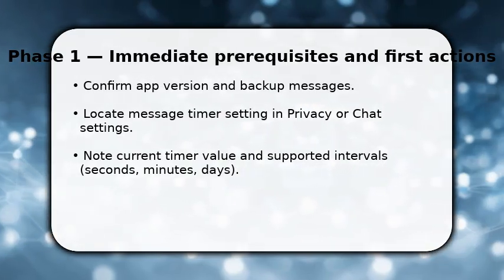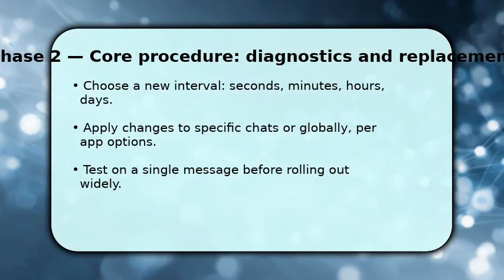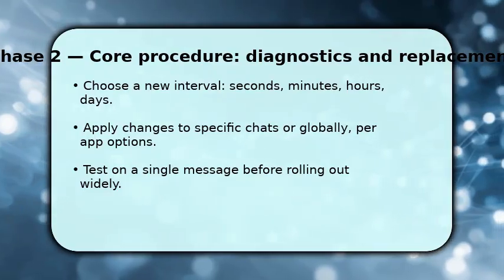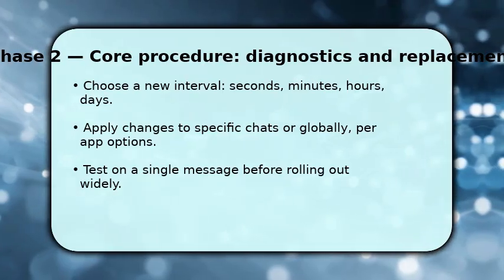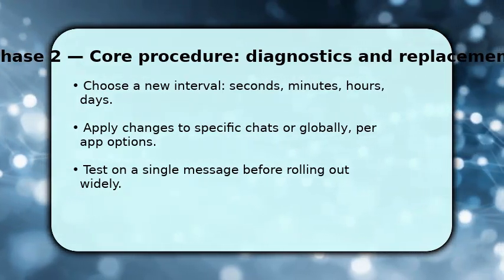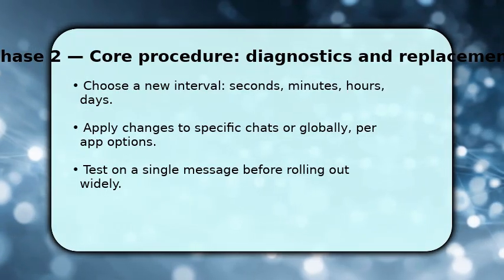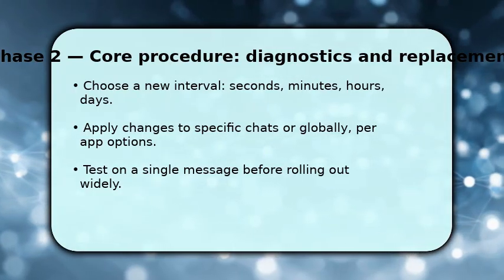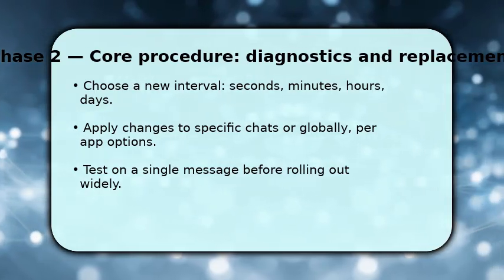How to Update Message Timer (full Guide)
How to Update Message Timer (full Guide) | 🔒 Surfshark VPN Deal — Stay private and secure. $1.99/mo + 3 Months Free ▸

Discover the step-by-step process to update your message timer on various platforms with our comprehensive guide. Learn how to adjust settings, troubleshoot common issues, and optimize notifications for better communication efficiency.

update message timer, how to change notification setting, message reminder fix, communication tool update, notification optimization guide, troubleshoot messaging app